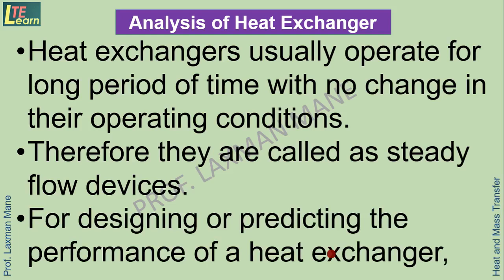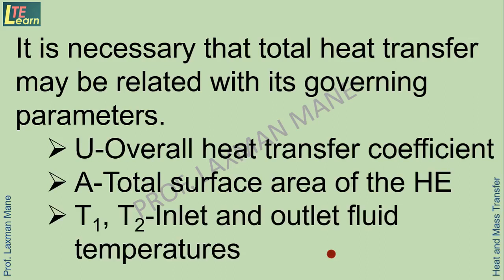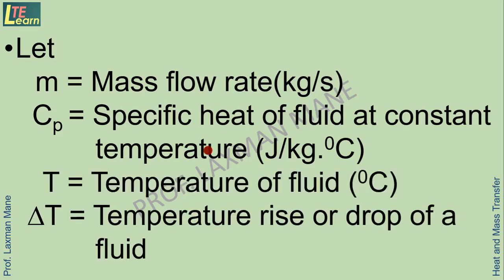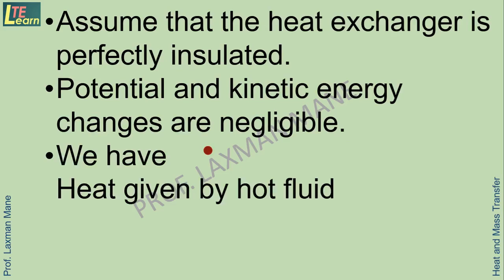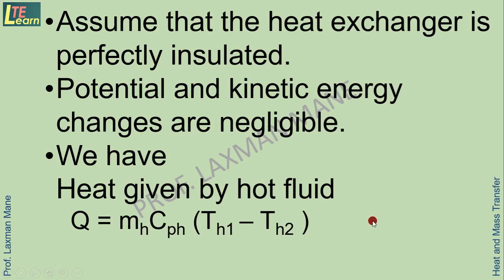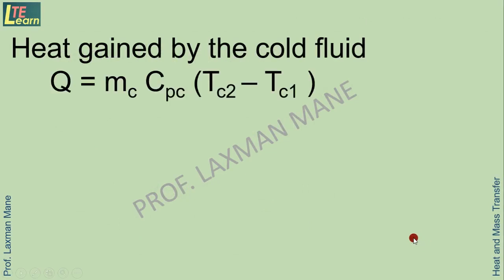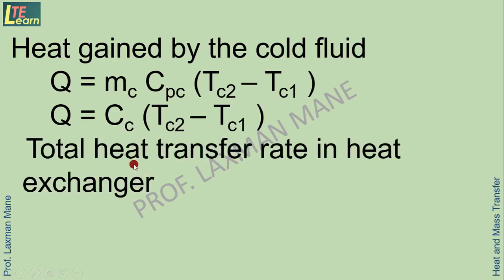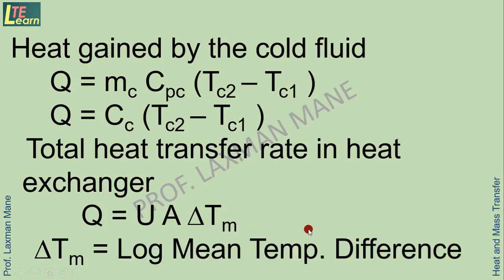Analysis of Heat Exchanger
This video session  is prepared  to make the students conversant with Analysis of Heat Exchanger.